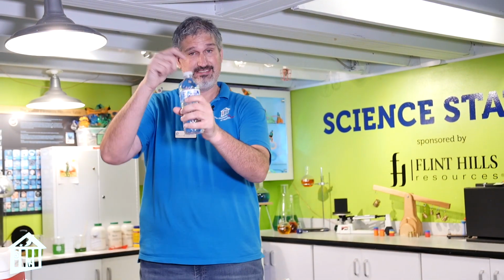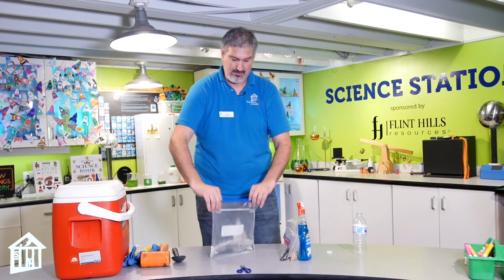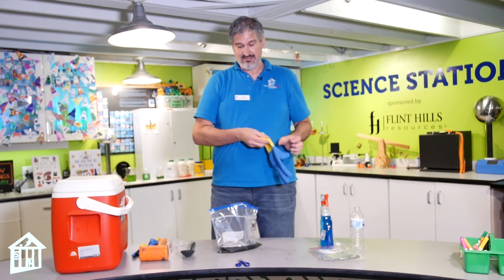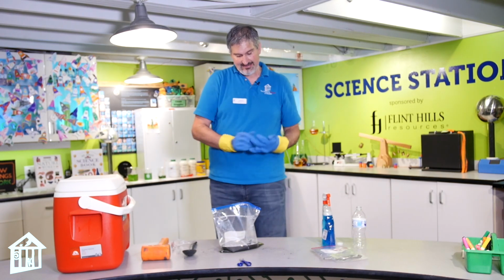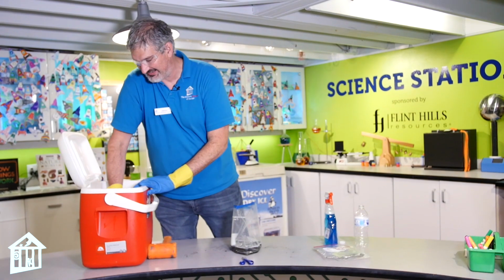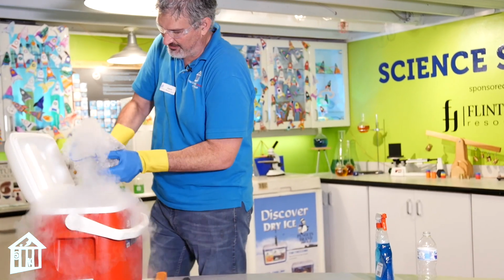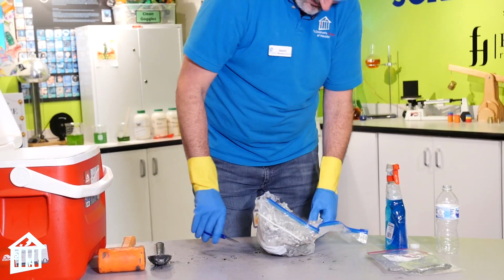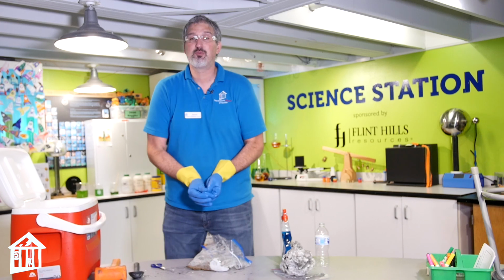Dry Ice Comet - Educator Moment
Children's Museum Houston educator, Jason, shows you how to make a comet out of materials you can find at home to better understand these "dirty snowballs" which can be found at the edge of our solar system.

This Educator Moment is part of our "All-Time Access" program to connect you with our educators wherever you are - at school, at home, at play!  Explore for FREE today